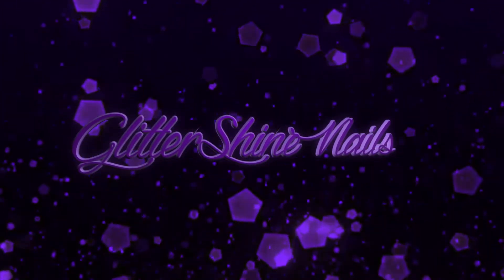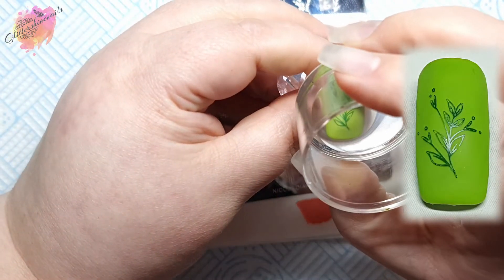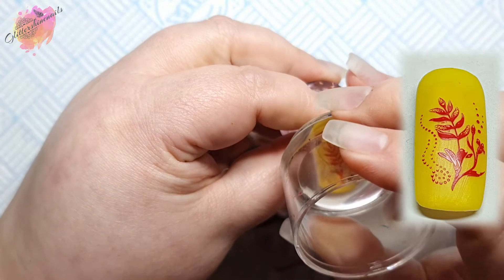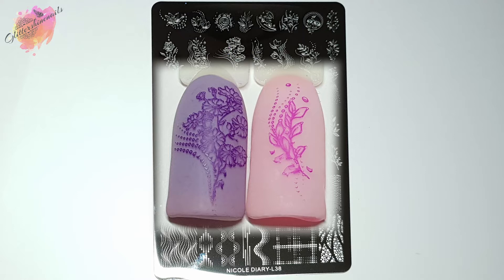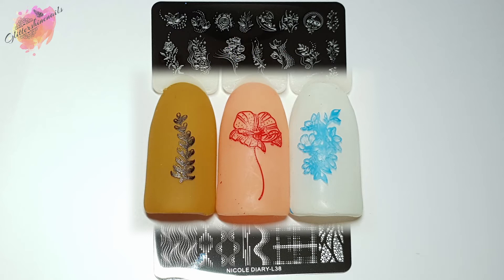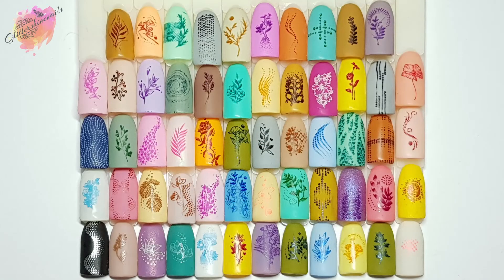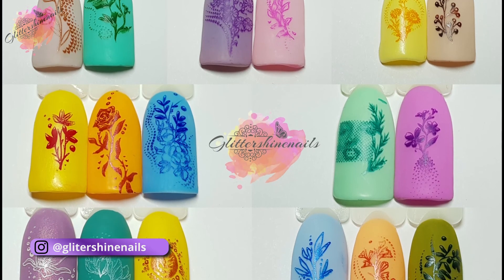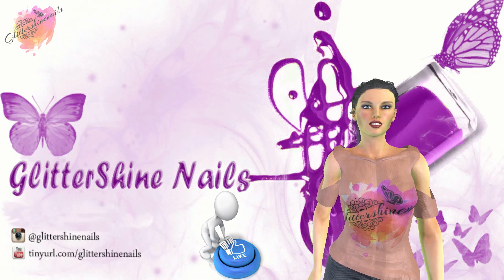Nicole Diary L38 Stamping Plate Full Swatch Review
From beautiful floral to stunning pin point designs Nicole Diary L38 really does have it all. So many Mani ideas are flowing from this plate.

Nicole Diary Stamping plate L38

Mani 1
Base colour – Kiki London rubber base coat, gel polish Chick Flick, no wipe rubber topcoat
Stamping polish – Clear Jelly Stamper stamping polish 040 Pass the Pinot

Mani 2
Base colour – Madam Glam Rubber base coat, gel polish Russian Blue, no wipe topcoat
Stamping Polish – Clear Jelly Stamper stamping polish 052 Jazz not blues

** Gifted Ad